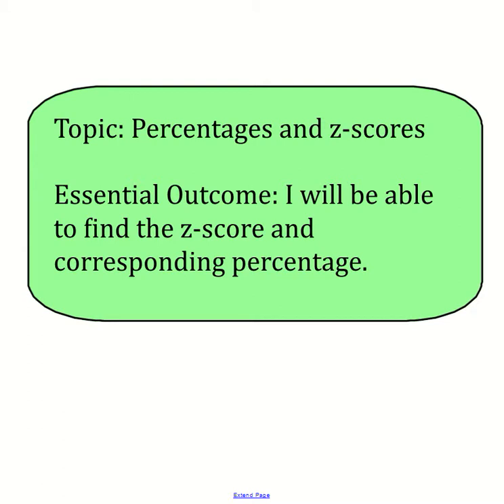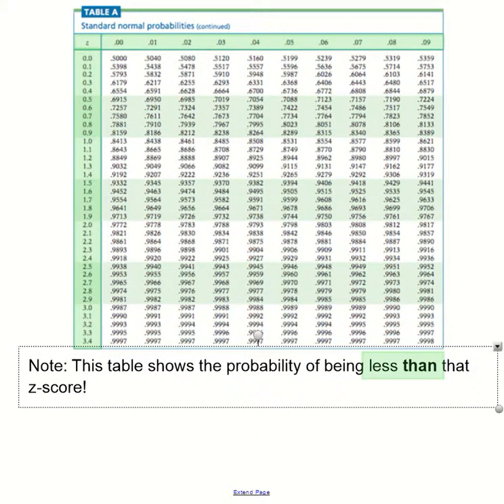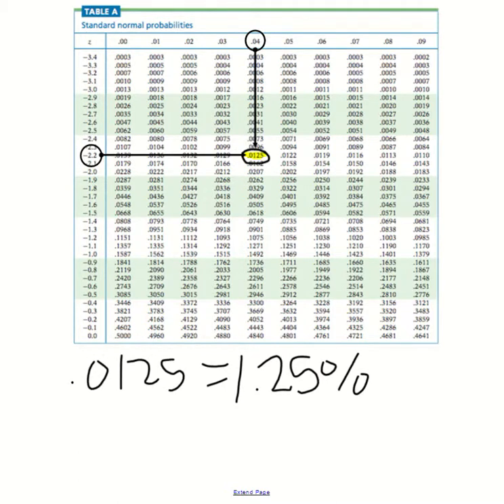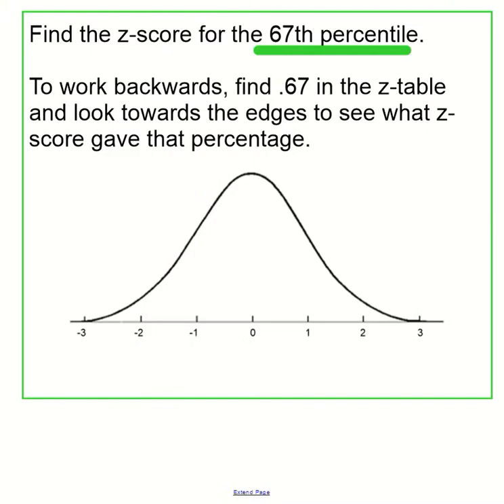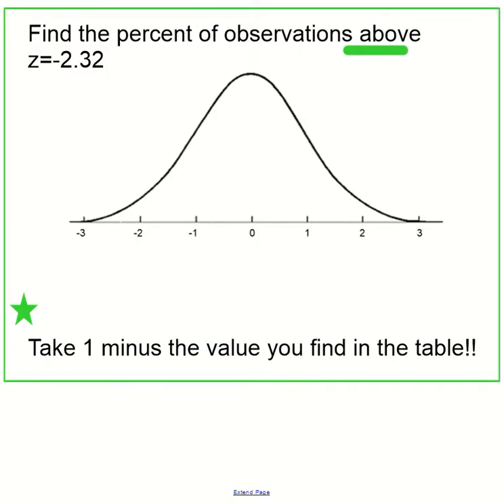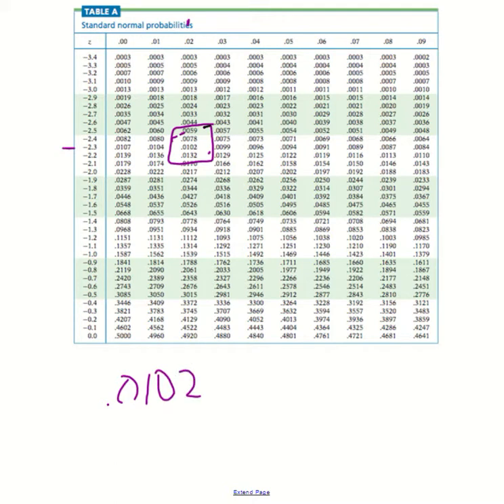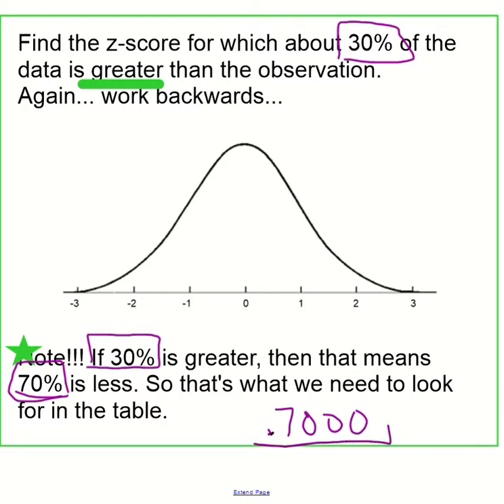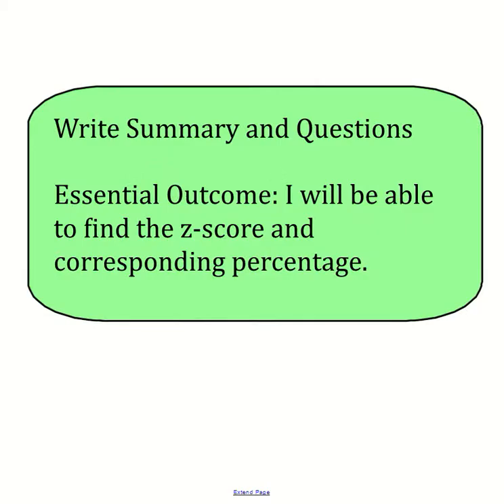PS Chapter 3 Lesson 6